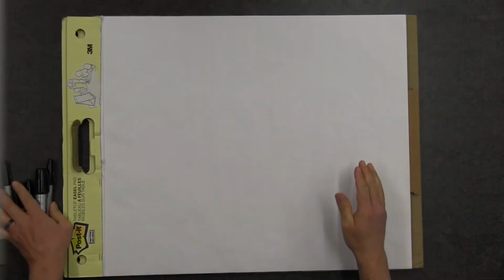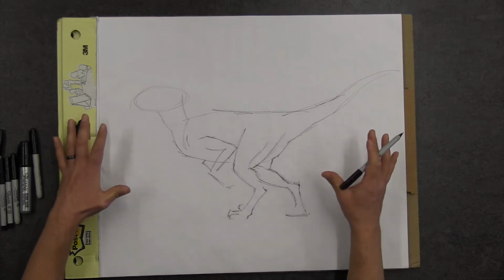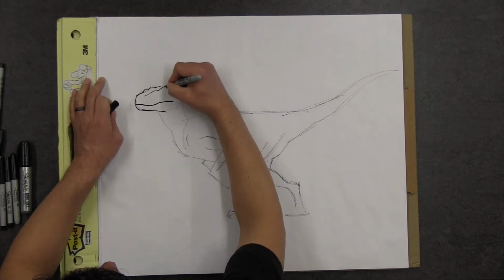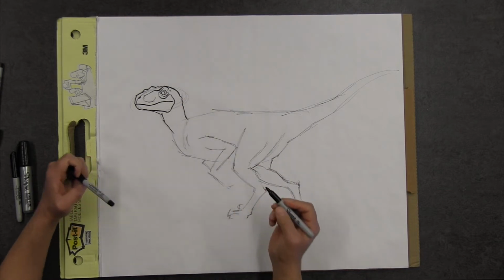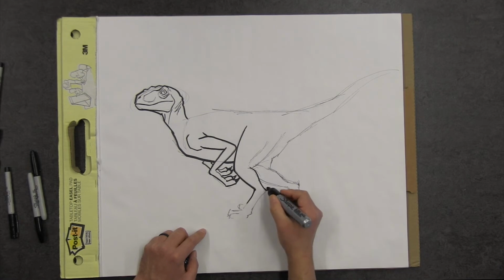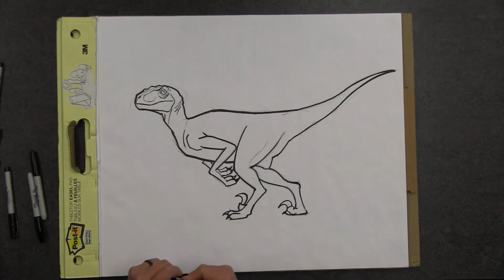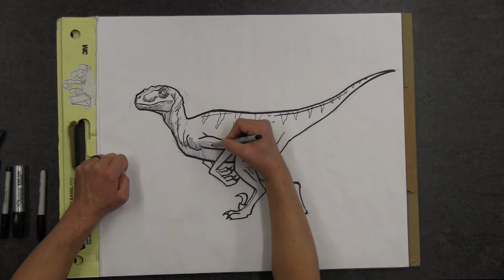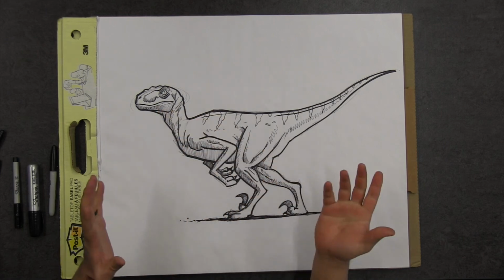Let's Draw!: Velociraptor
Have fun drawing a Velociraptor in this interactive class!  Listen in for some information about the biology of this cretaceous dinosaur and what made it a unique predator!